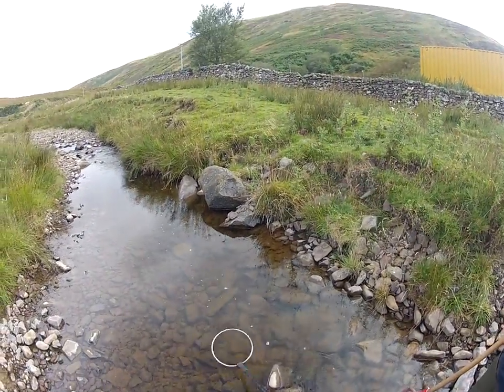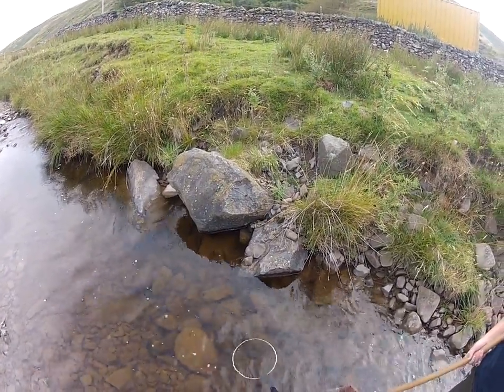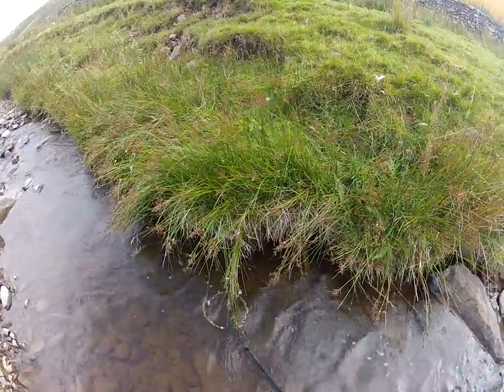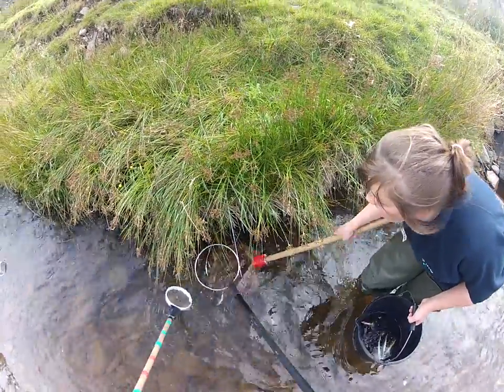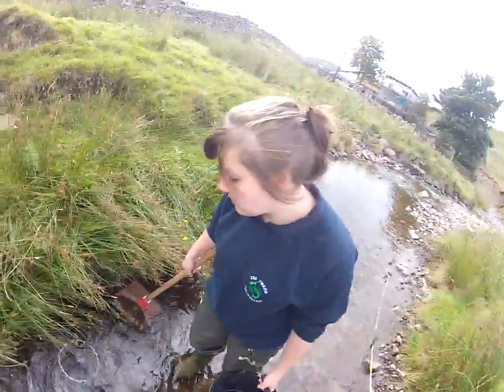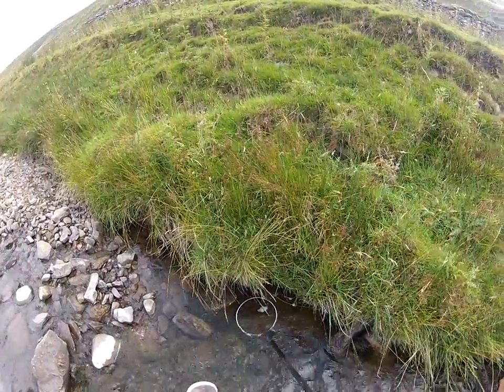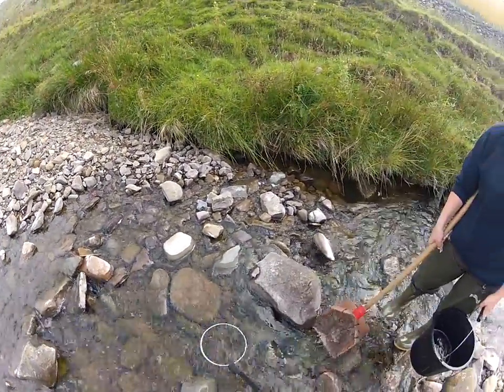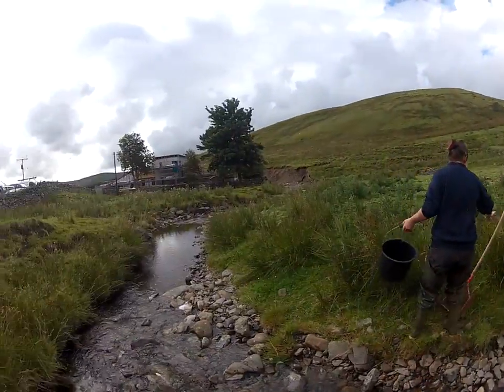Electro-fishing in the upper Yarrow, 9th Sept 2013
A three minute timed electro-fishing sample taken on 9th September 2013 from a trout spawning burn which flows into the Yarrow Water; part of the Tweed Foundation's electro-fishing surveys of the Tweed catchment.

In total 12 trout fry, 15 trout parr and one salmon parr were caught (with six fish missed). This represents about an average fish density for this type of upland habitat (glide/pool) within Tweed trout burns.

Electro-fishing is a method of catching fish without harming them: a portable electro-fishing backpack or bankside unit with a hand-held anode (+) and a cathode (-) produces a current in the water which compels nearby fish to swim towards the anode. This allows them to be scooped up by the electro-fishers so they can be identified, counted and measured. Most fish recover immediately when out of the electric current (occasionally fish which have been in the current slightly longer than normal may take a few seconds to recover).

There are two main methods of assessing fish numbers used by the Tweed Foundation.

1. Timed = by applying the same amount of catch effort to similar fish habitats in different areas an indication of fish production can be collected and these can then be compared.

2. Quantitative = a given area is fished in total three times. The depletion in numbers between each run allows the total fish numbers to be calculated.

The Tweed Foundation's systematic program of surveys conducted regularly, over a long time period, allow fish populations to be assessed and may give indications not only of trends in fish stocks but also of specific environmental problems in that area.